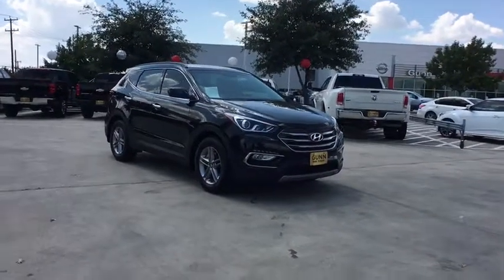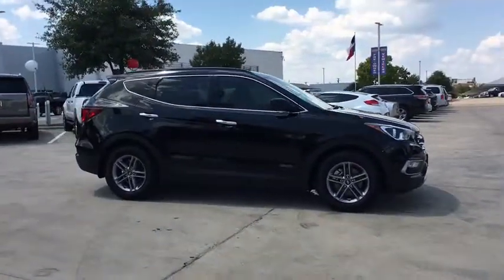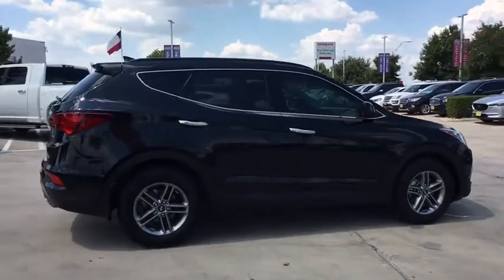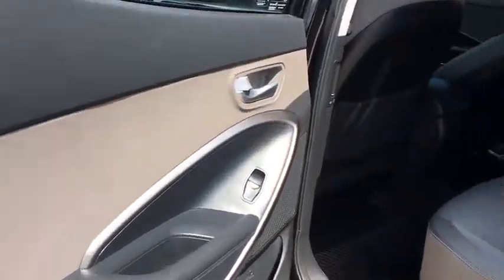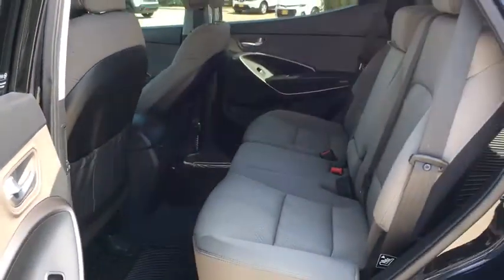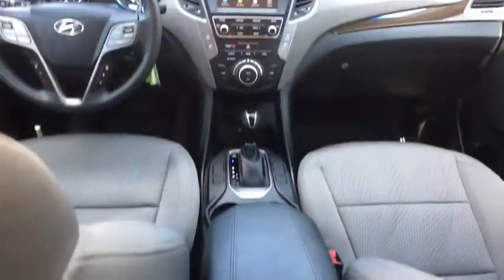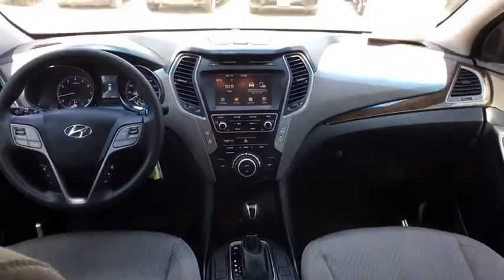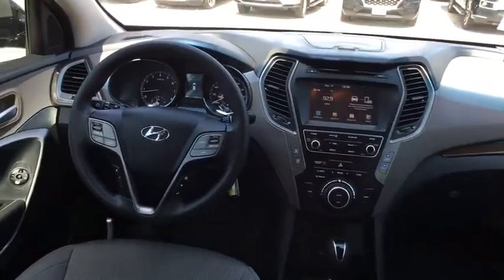2017 Hyundai Santa Fe Sport San Antonio, Austin, Houston, New Braunfels, Helotes, TX NC0139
2017 Hyundai Santa Fe Sport
2017 Hyundai Santa Fe Sport 2.4L - Stock#: NC0139 - VIN#: 5XYZU3LB7HG431189

Gunn Nissan
12838 San Predro

This 2017 Hyundai Santa Fe Sport 2.4 is a gas saving SUV that doesn't sacrifice cargo space! One Owner, Local Trade, 85 Point Quality Inspection Performed, 3 Month/3,000 Mile Limited Warranty Included.CARFAX One-Owner. Gunn Nissan - Come experience for yourself why we have the best reputation in San Antonio!21/27 City/Highway MPGReviews:* Generous rear-passenger and cargo space; lots of features for the money; lengthy warranty coverage. Source: Edmunds